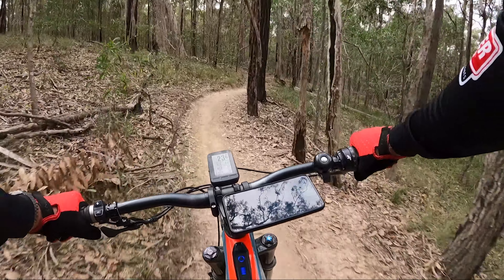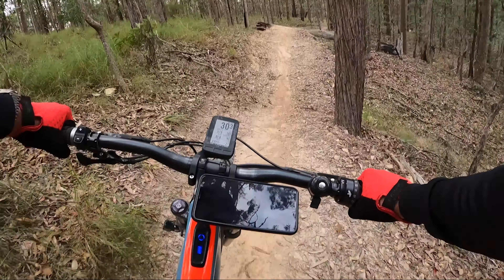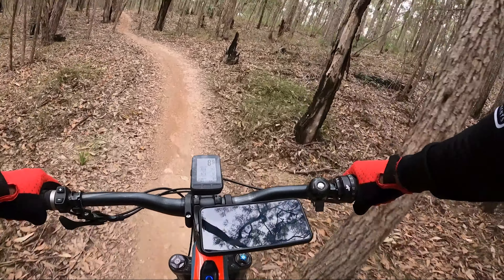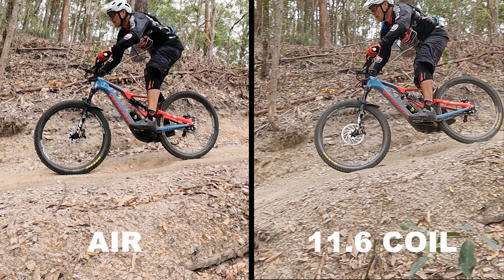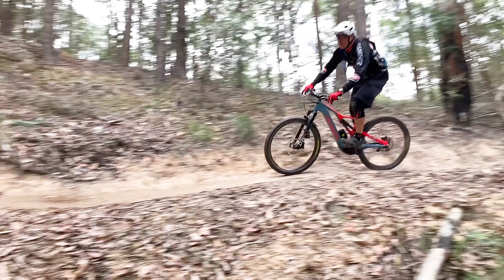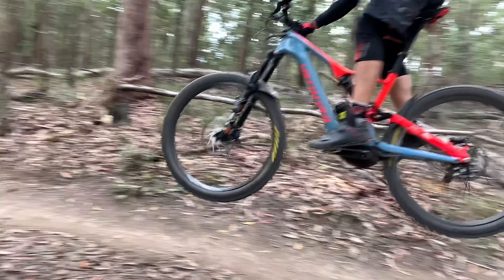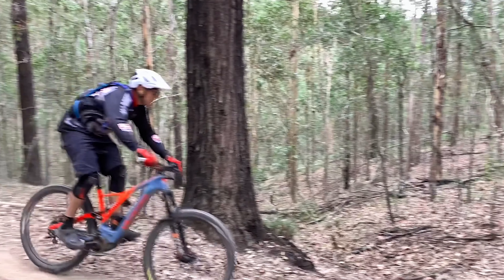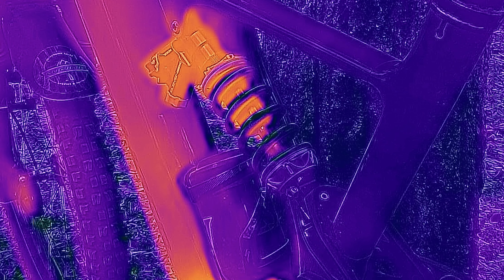Push 11.6 Rear Coil Shock on the Specialized Turbo Levo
This is a back-to-back test of the original OEM fitted Rockshox rear air shock and the new PUSH 11.6 coil shock, which I had recently fitted. These are my views and my thoughts.

I demonstrate the handling of the air vs coil with close-ups and slomos... how each shock works in a number of different trail scenarios. Both are great shocks and people have likes and dislikes on the feel and handling of both the air and coil shock. Coil is becoming more popular today. and one of the reasons I chose to fit the PUSH 11.6 coil was I wanted a more planted, more predictable and more traction/grippy feel to the rear end of my 2019 Levo Expert. The other reason is that PUSH make the 11.6 for the Specialized Turbo Levo, the tuning, the compression valving, the stronger steel shaft etc are all specific to the Turbo Levo.